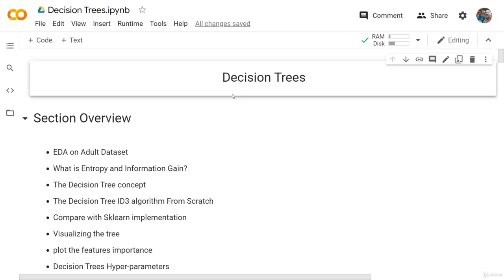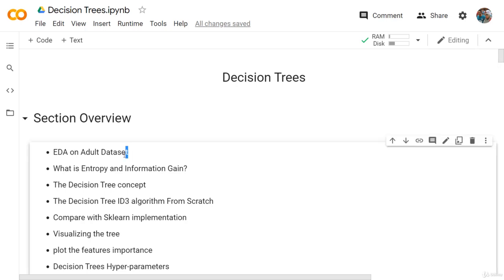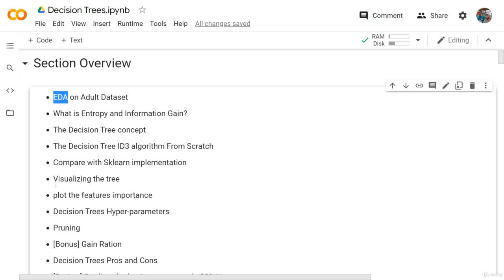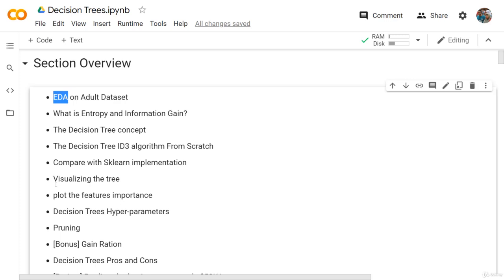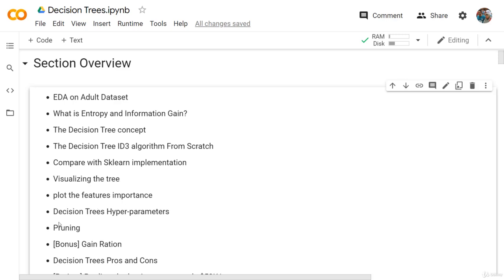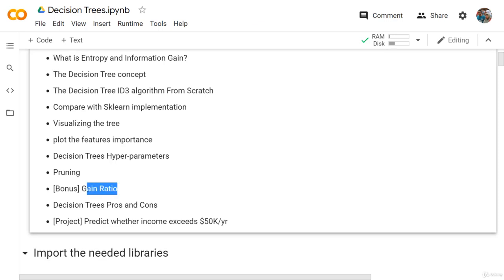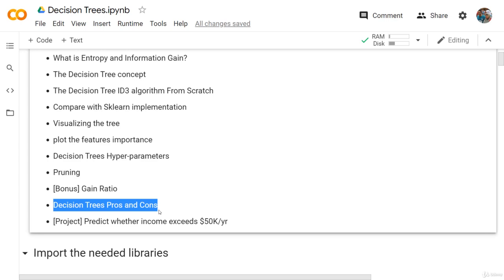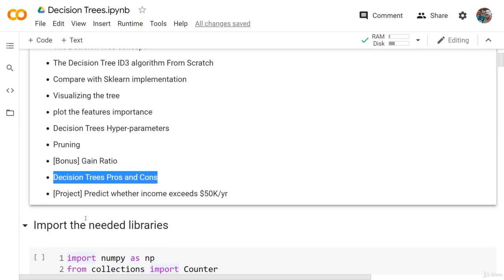Decision Trees Section Overview